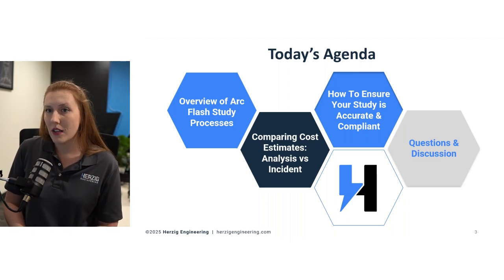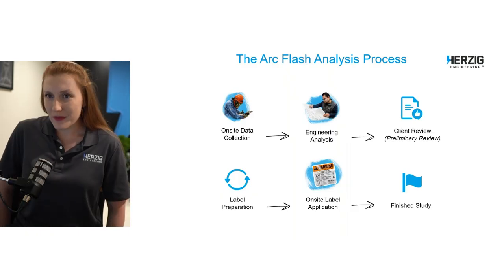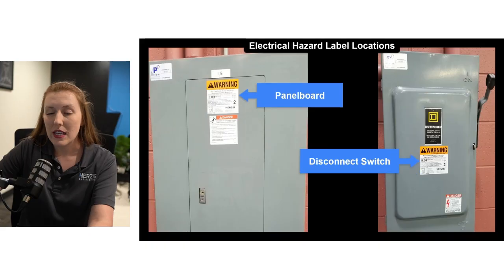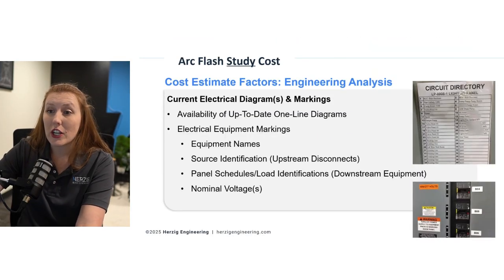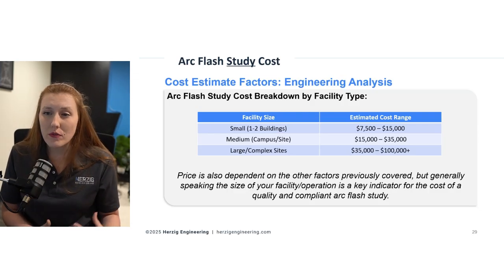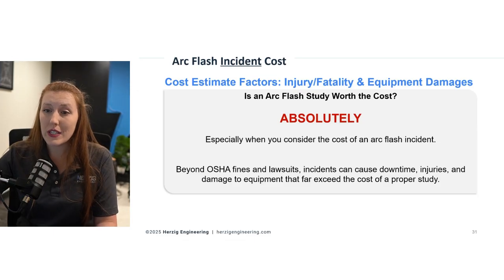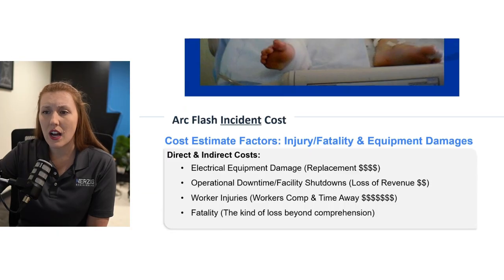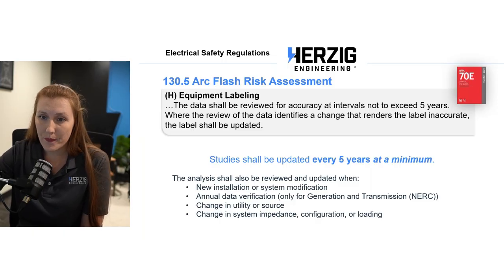Arc Flash Study Cost Estimate: Understanding Pricing & ROI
When planning for electrical safety compliance, understanding your arc flash study cost is essential — not just for budgeting, but for protecting your workers and operations. Beyond OSHA fines and lawsuits, incidents can cause downtime, injuries, and damage to equipment that far exceed the cost of a proper study. A worker's life is invaluable. Arc flash studies help workers go home safely. In this free training, Caitlyn Wininger (CESCP) gives you insight on how arc flash studies are completed, the cost associated with a quality analysis, and the return on investment you can expect from a compliant study.

Key Discussion Points:
- Overview of Arc Flash Study Processes
- Comparing Cost Estimates: Analysis vs Incident
- How To Ensure Your Study is Accurate & Compliant

This training is perfect for:
- Safety Managers/Directors
- Facility/Plant Managers
- Health & Safety Leaders
- Risk Managers